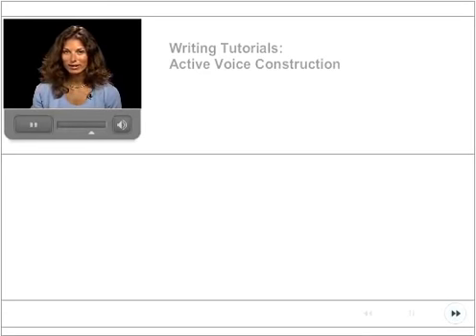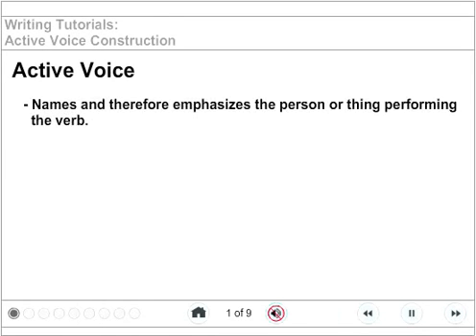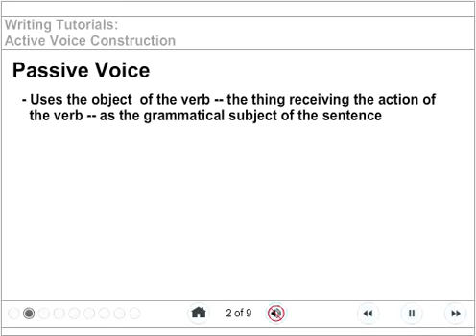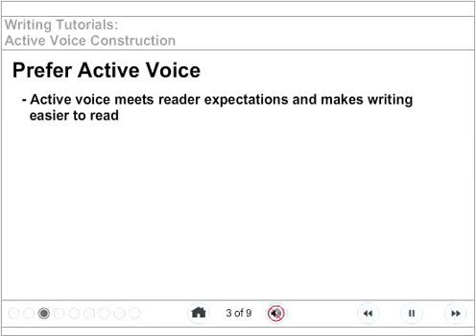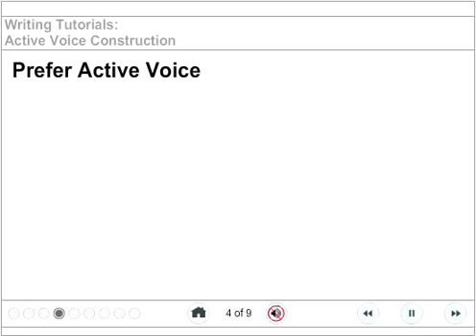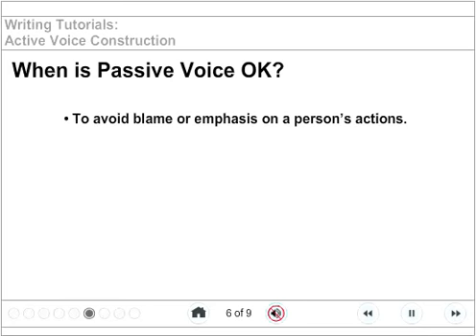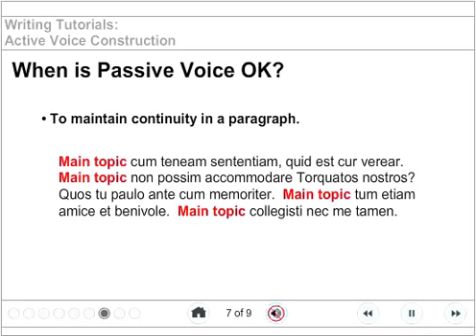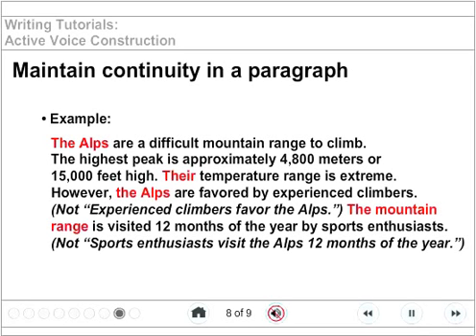Active Voice v. Passive Voice: When Should I Use Them?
Simple guidelines on when to use the active and passive voice in English.